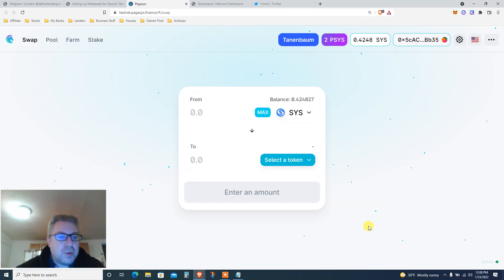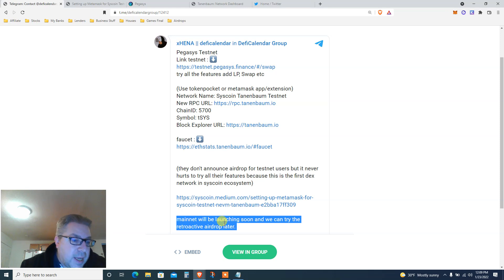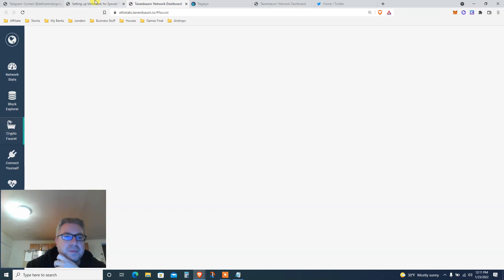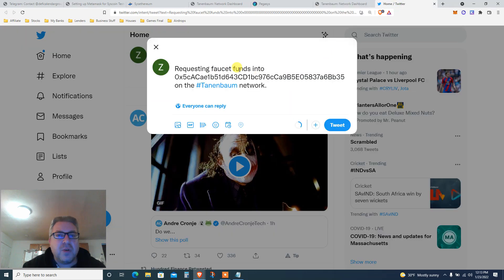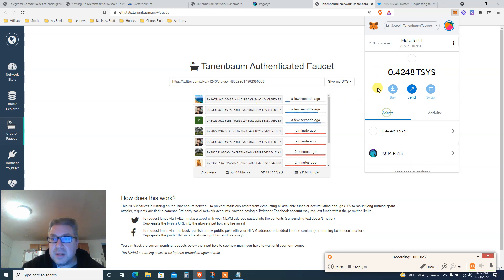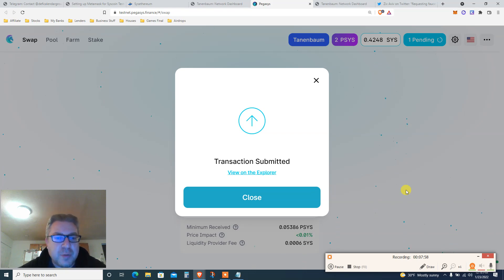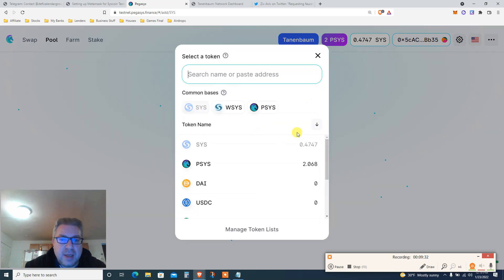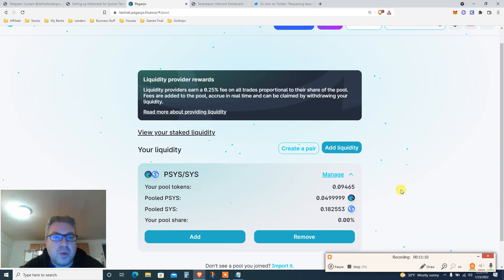💰 New Airdrop Pegasys TestNet | Buy The Dip 💰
I'm going over the new airdrop Pegasys TestNet which is a new chain on the metamask wallet and I'm doing this test net so I can have more funds to Buy The Dip once this coin goes live and airdrop to early adopters. We are going to use swap function and we will also add some liquidity all while using a test net faucet and basically this should cover everything for a potential crypto airdrop.

⏰Time Stamp ⏰

0:00 - Pegasys Airdrop Intro
1:50 - Add Syscoin Network to Metamask
3:40 - Get Test Coins From Faucet
6:45 - Swap Test Net Coins
8:55 - Add Liquidity to Pair Coins